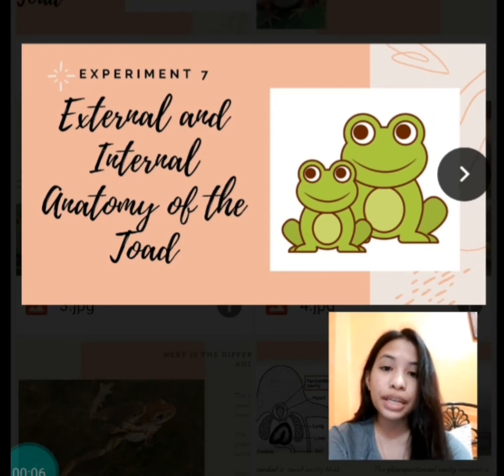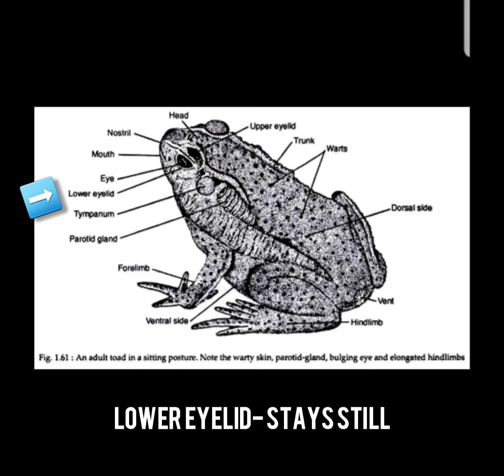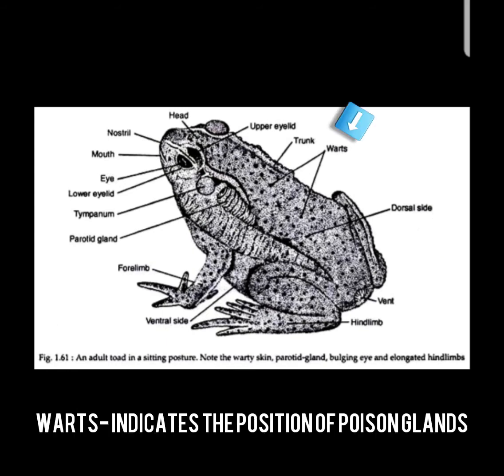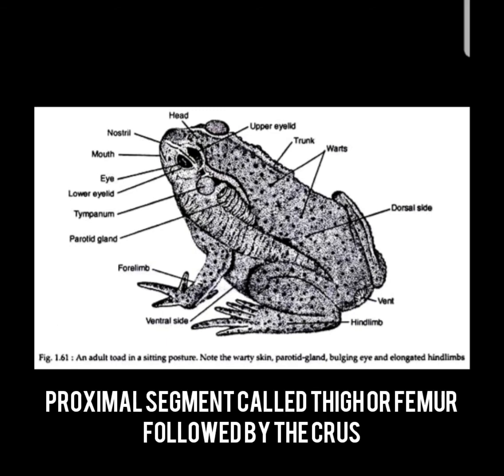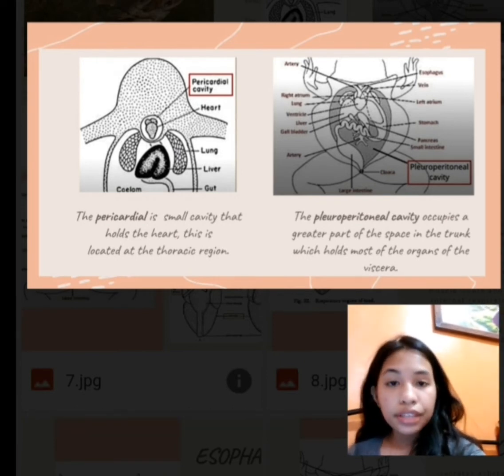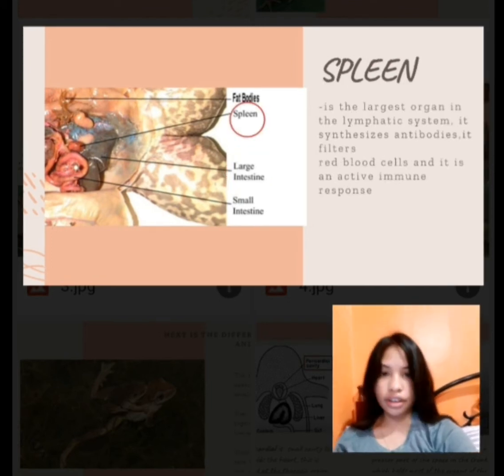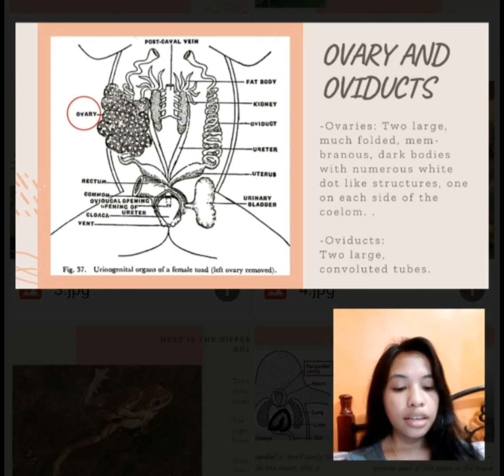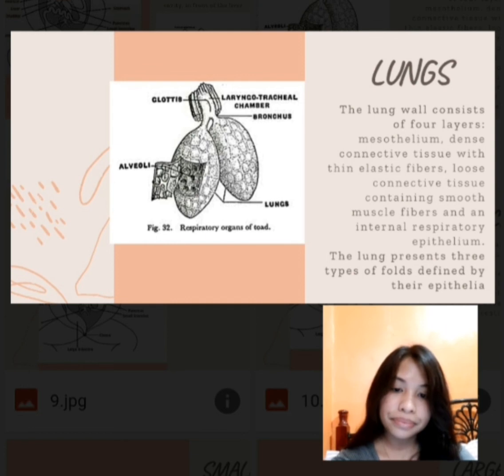External and Internal Anatomy of the Toad